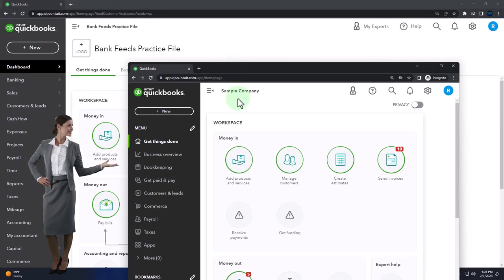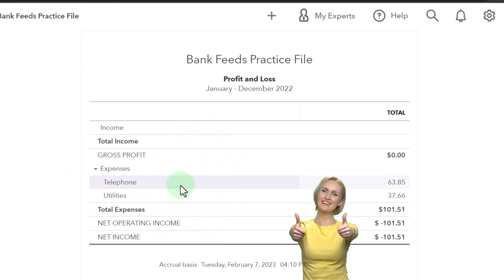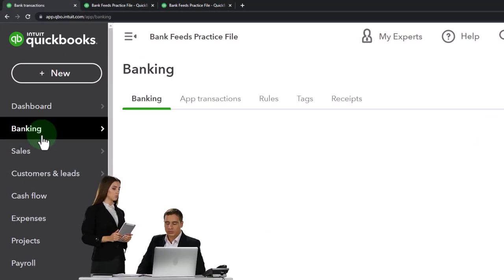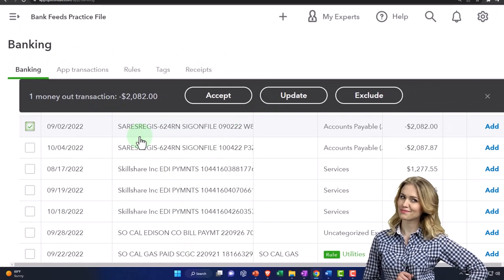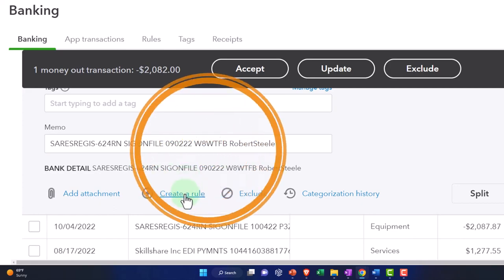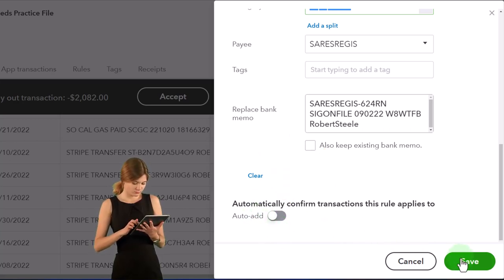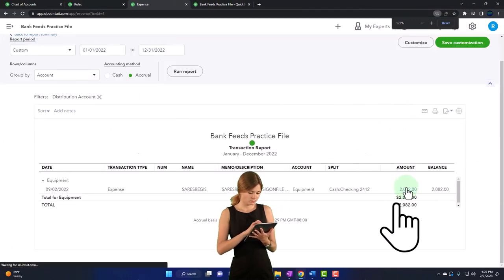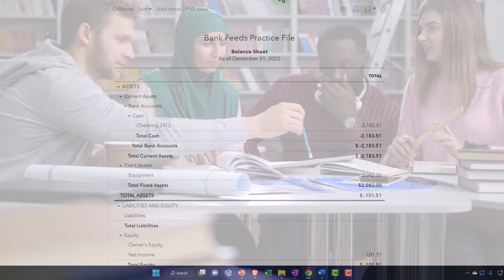Enter Transaction Purchasing Equipment Using Bank Feeds 375 QuickBooks Online 2023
Enter Transaction Purchasing Equipment Using Bank Feeds